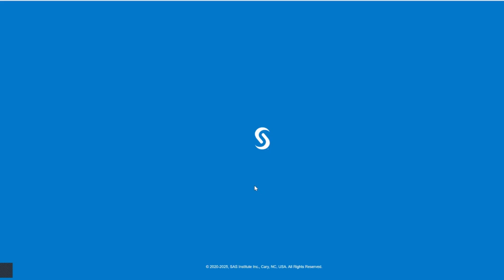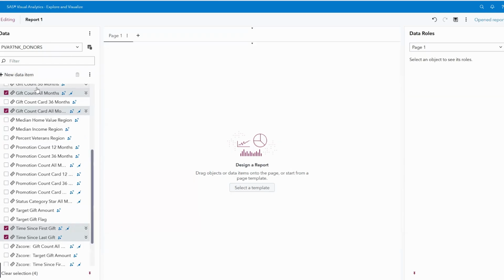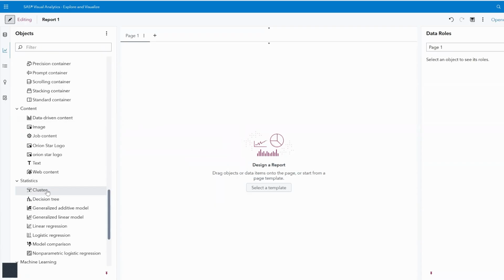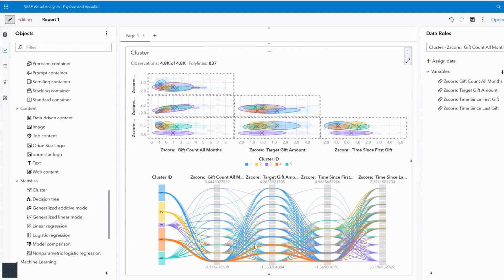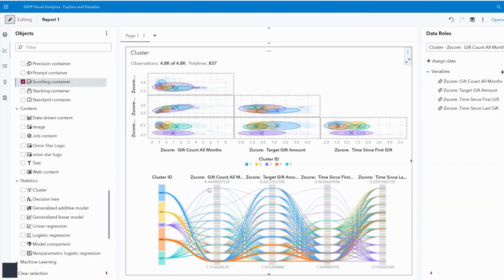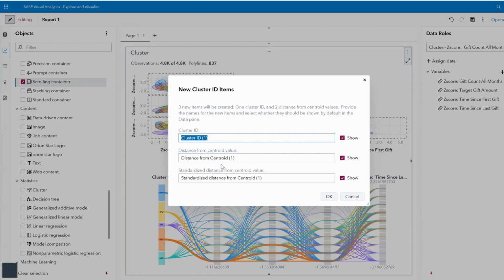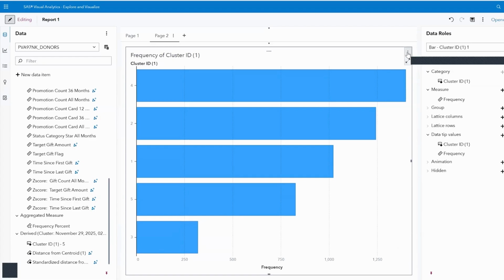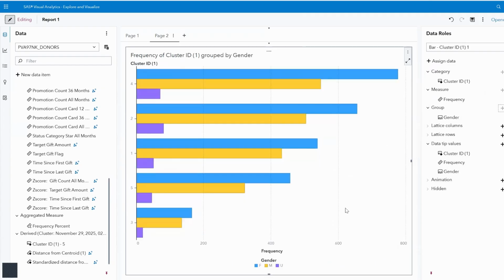K-Means Clustering in SAS Visual Analytics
This short instructional video, primarily made for my Customer Intelligence class, shows some simple steps on how to perform K-Means Cluster Analysis within SAS Visual Analytics on the SAS Viya for Learner platform.